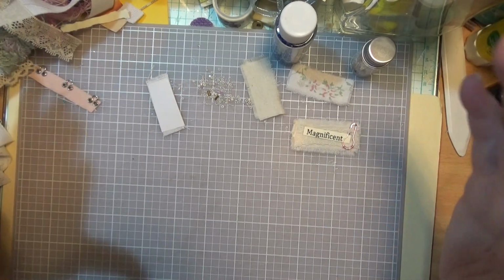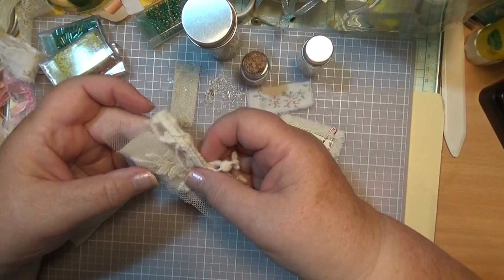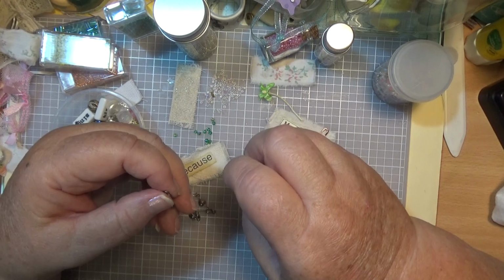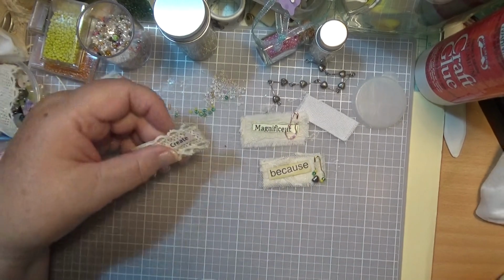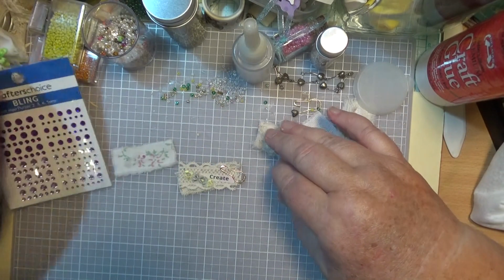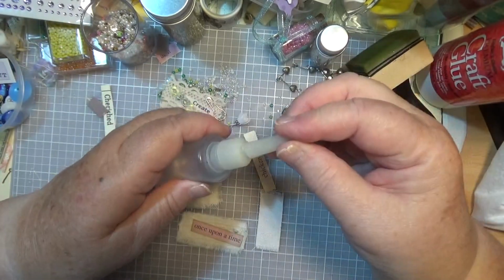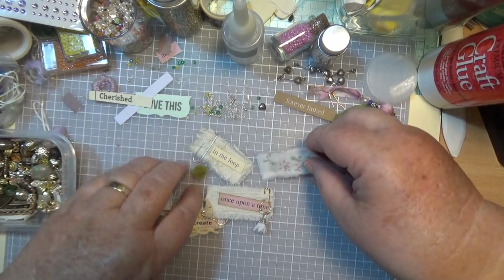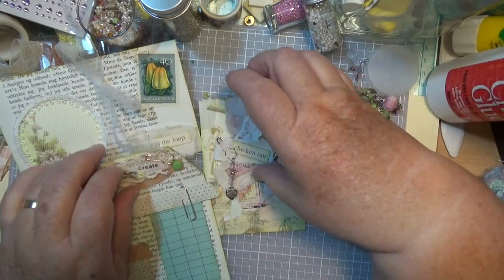Ephemera trying to get my MOJO working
my Etsy
or type in Calicolacepaper
My Address Sonya Stepto
14 Koala street Parkes 2870
N.S.W.Australia